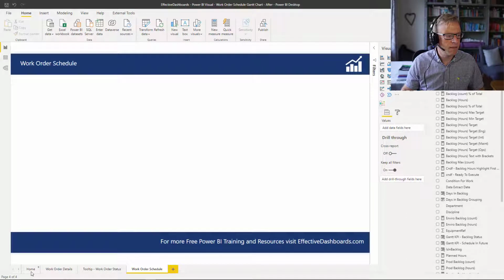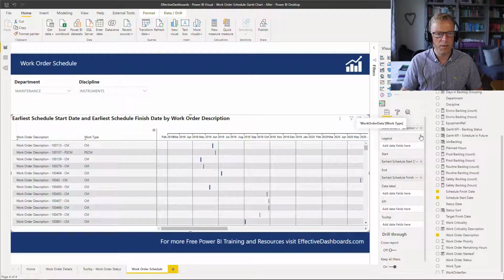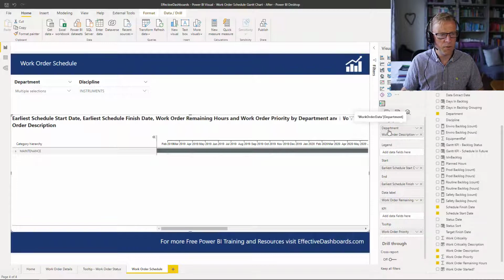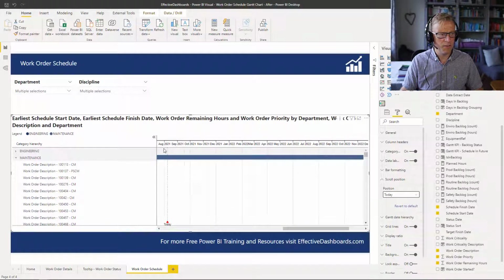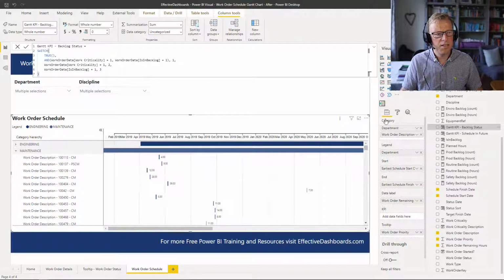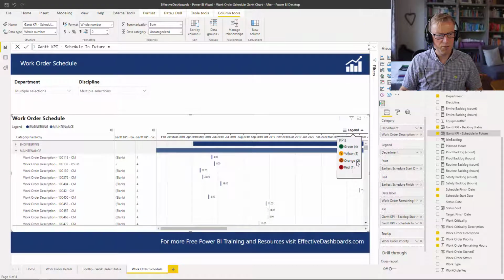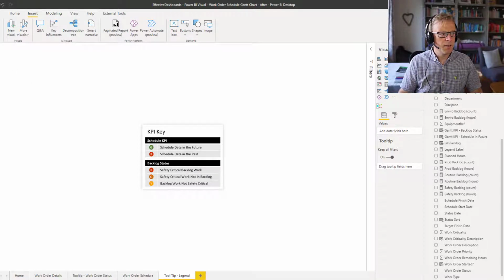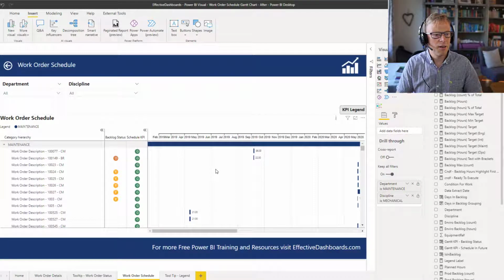Power BI Visual Guide #13 - Gantt Chart By MAQ Software - Including How to Configure the KPI Metrics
In this video, I focus on creating a Gantt chart in Power BI displaying a list of work orders. I'll explain how to set-up the Gantt Chart by MAQ Software Power BI visual to display a maintenance work order schedule.

I'll also cover the different formatting options available for this visual as well as how to set-up the KPIs.

Jump to...
00:01 - Adding and configuring the Gantt chart
05:37 - Formatting Options
13:55 - Adding and configuring the Gantt chart KPI section
19:52 - Adding your own custom legend for KPI definitions

Note: A legend could also be added to the visual header level tooltip. See this video for more details on how to do that.

QT#24 - Add VISUAL level HELP tooltips to show KPI or category definitions on your Power BI report

I don't normally use this approach as the '?' symbol that is activated for the visual level tooltip is very hard to spot. See this video for more details on the alternative I used.
QT#29 - Alternative to Power BI Standard Visual Level Tooltip That's Far Easier For Readers to Find